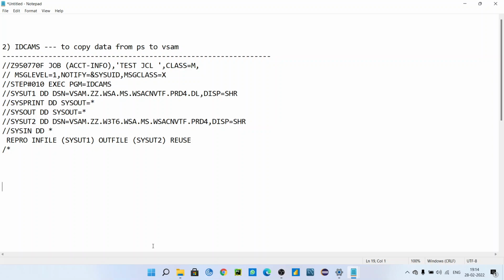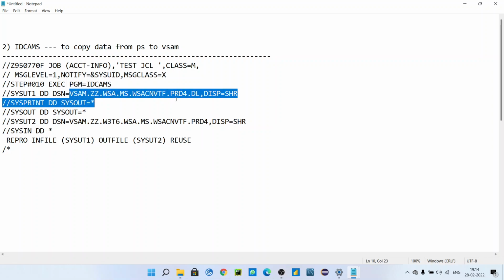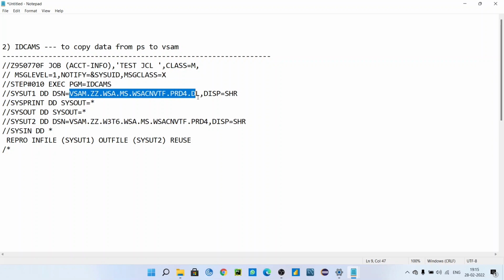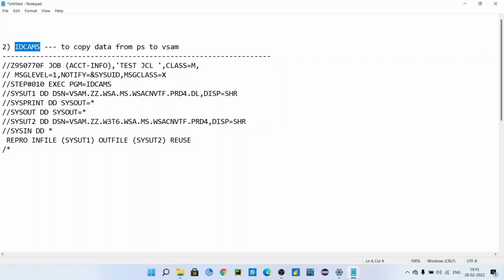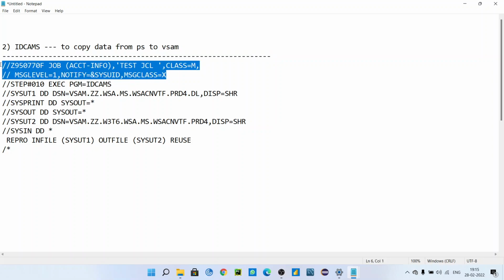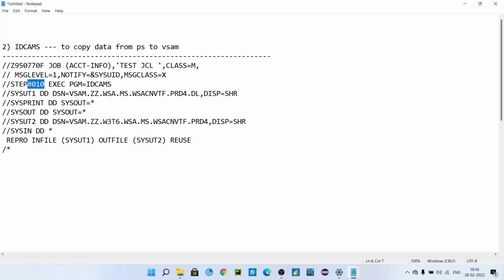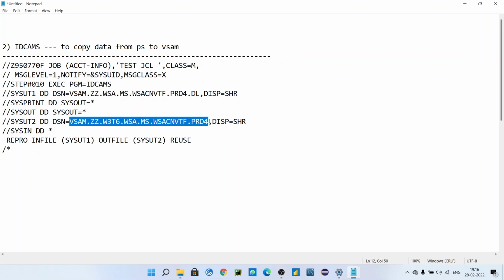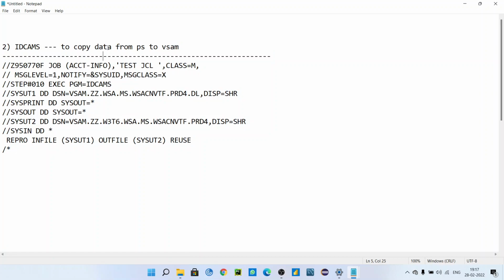HOW TO COPY DATA FROM PS TO VSAM THROUGH IDCAMS IN MAINFRAME JCL